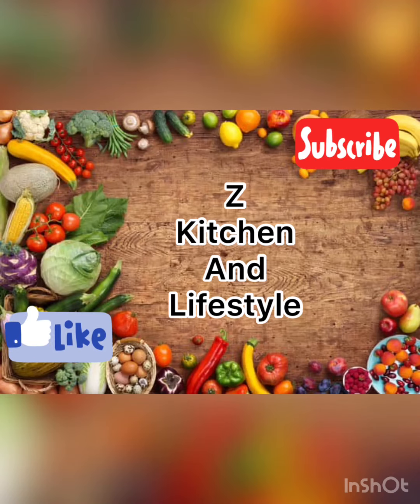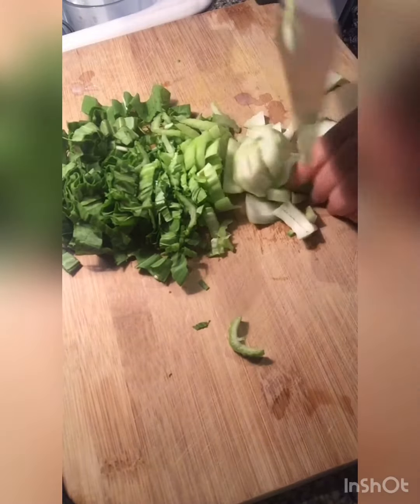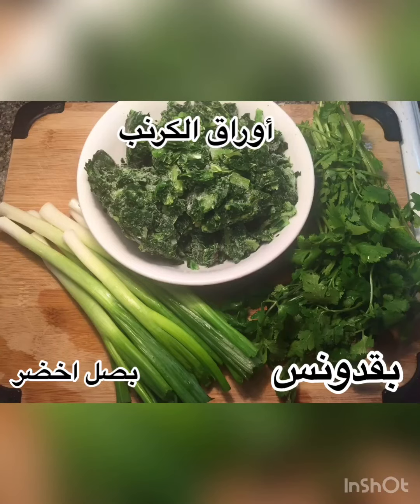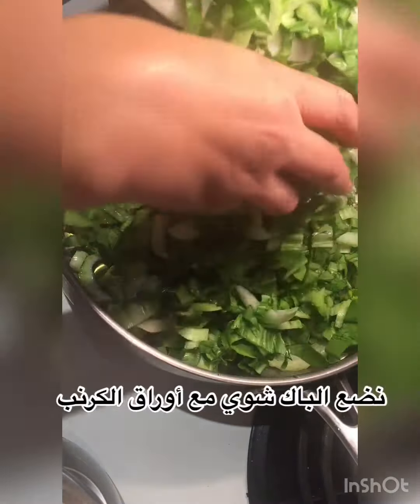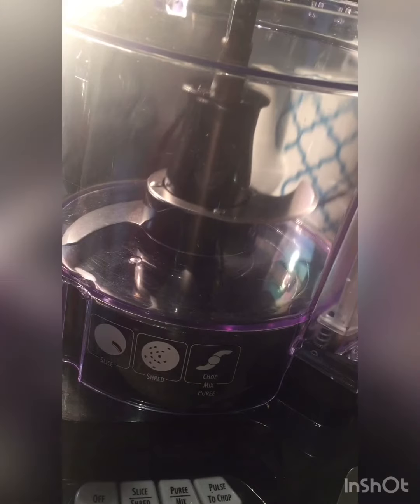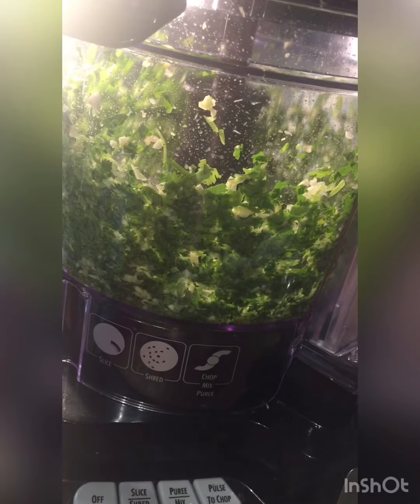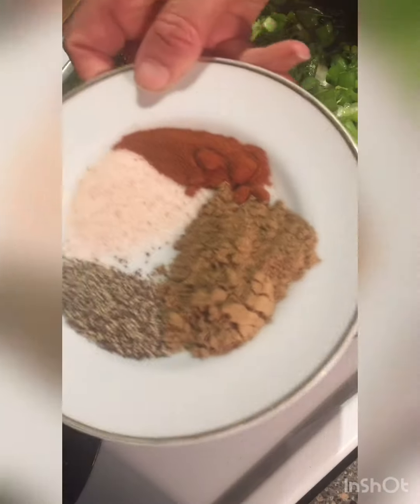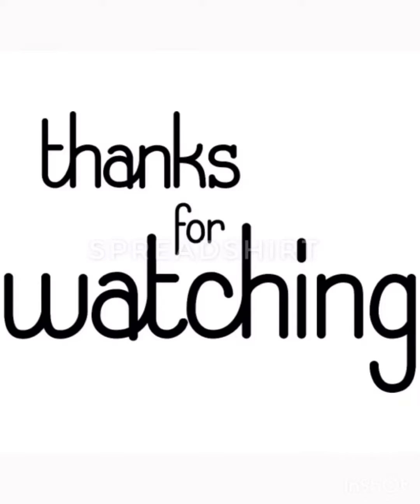Moroccan bok choy recipe/ vegetarian and easy to make